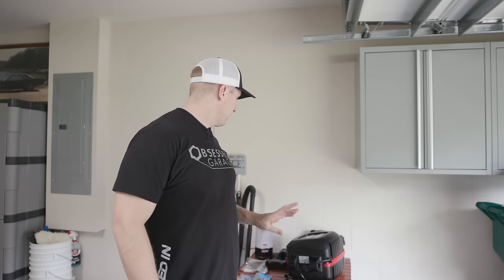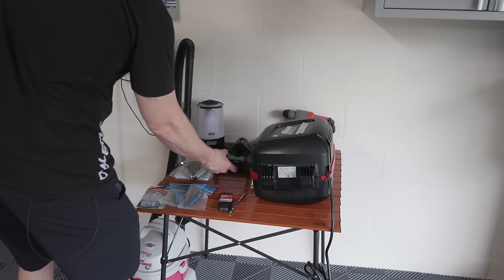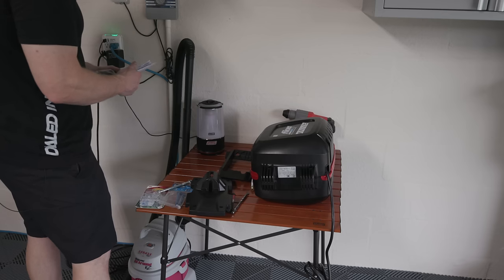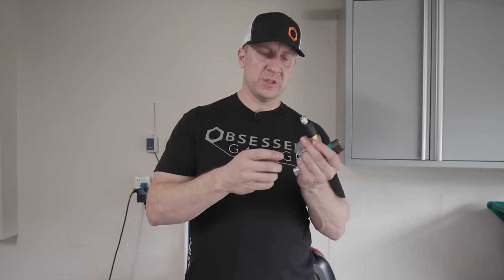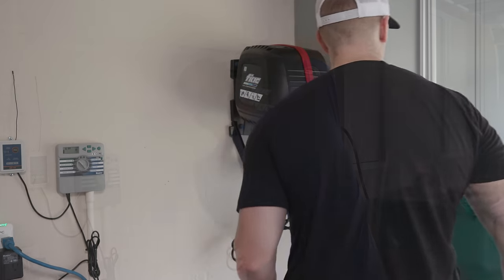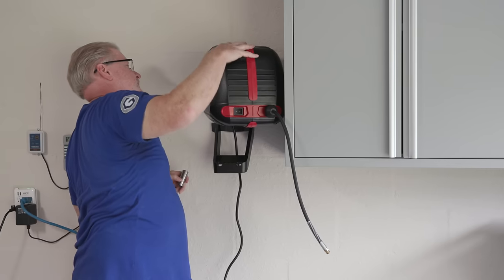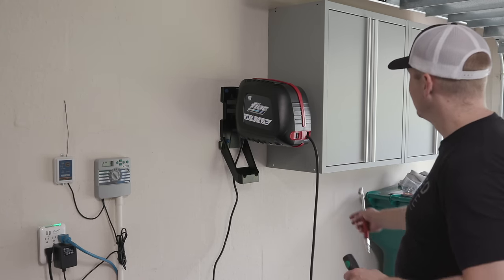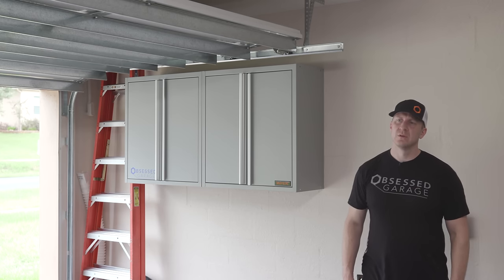FIAC WallAir Wall Mounted Air Compressor Install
I asked my Dad if I could install the WallAir in his garage.  It's not the most robust thing on the planet, but it's a really clean way to have compressor to fill tires and pump up things around the house.  We install the wall mounted solution in his 20' x 20' garage.

Everything Else I Use That We Don't Have At OG: